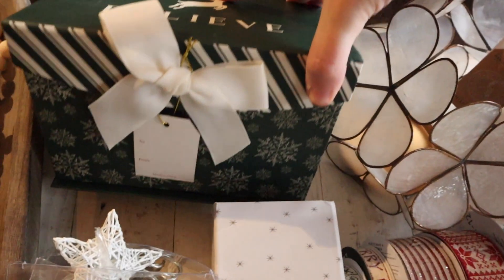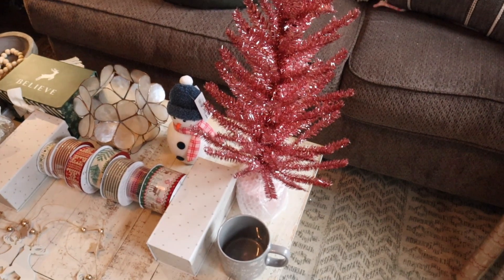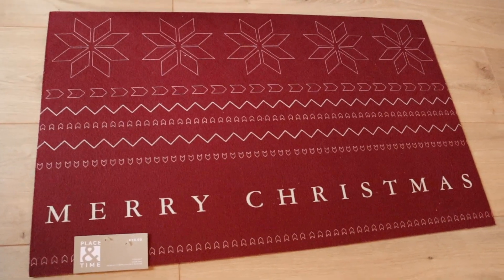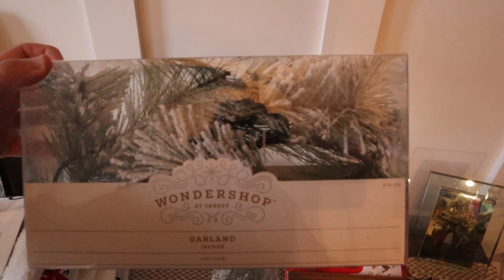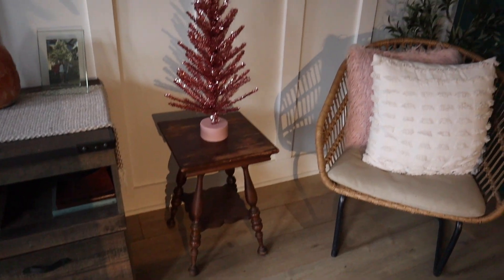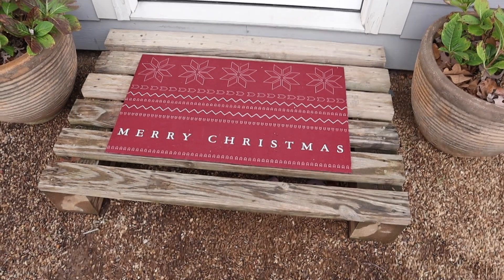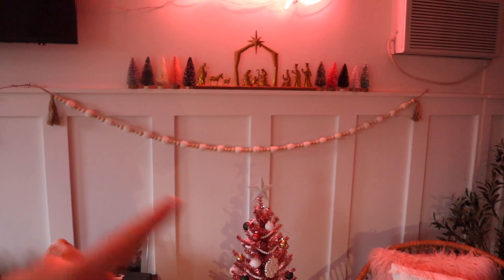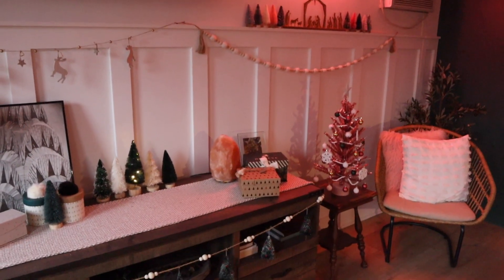DECORATE MY SHE SHED WITH ME FOR CHRISTMAS + HOLIDAY DECOR HAUL - Christmas Decorating on a Budget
hey friends!!! I decorated my she shed for Christmas and thought I would share all of the holiday decor deals I found. it was a simple way to decorate for christmas but I think it's adorable.

\\ WATCH \\

// LINKS //

Flocked garland

\\ EQUIPMENT USED \\

Backup Batteries:

Memory Card:

Ring light:

Thanks so much for joining me to decorate my she shed for Christmas. when we started our journey of how to build a she shed this was one of the memories I was looking forward to, decorating for Christmas. I decided I wanted to find holiday decor on a budget so I checked for Target holiday decor, TJ Maxx holiday decor and a few other places. I love bringing you all kinds of videos but there is something fun about filming a decor haul, especially a holiday decor haul or Christmas decor haul. I hope you guys enjoy watching me decorate the she shed and stick around for more fun DIY videos, more decor tips, more renovation and extreme makeover videos, more of our journey to own property and design rental properties and so much more!